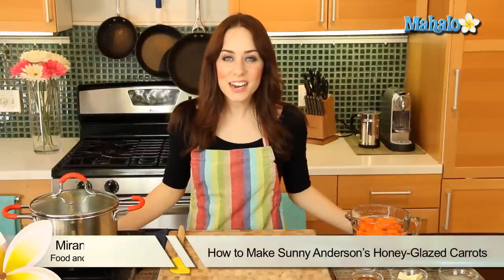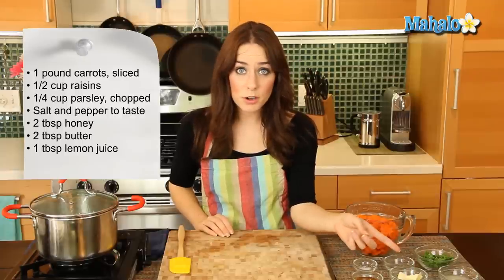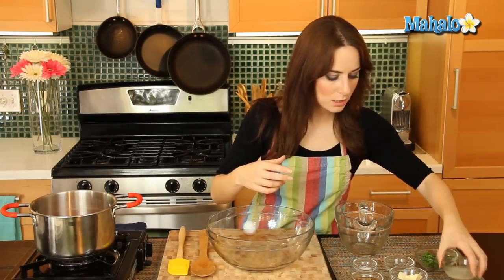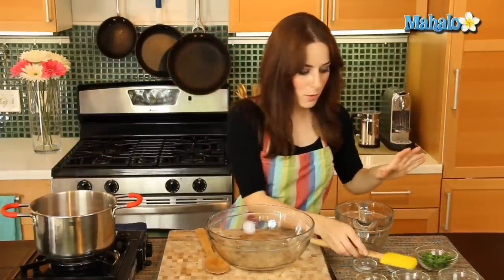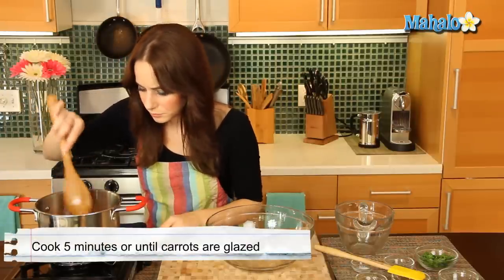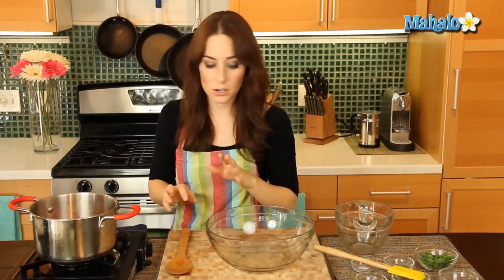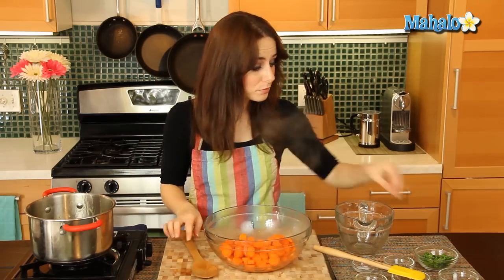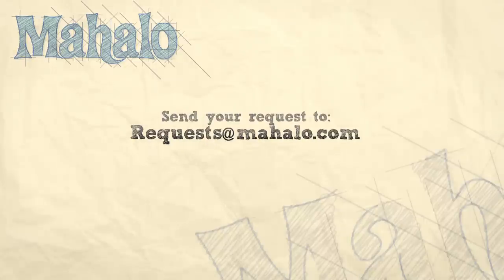How to Make Sunny Anderson's Honey-Glazed Carrots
Miranda Valentine, founder/editor of the popular lifestyle blog, Everything Sounds Better in French, , shows us how to make Sunny Anderson's honey-glazed carrots!